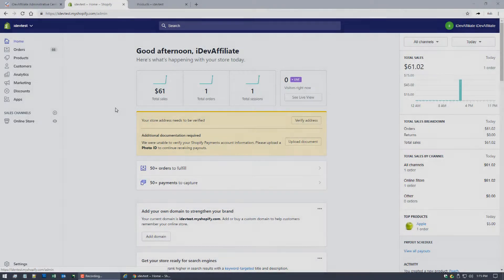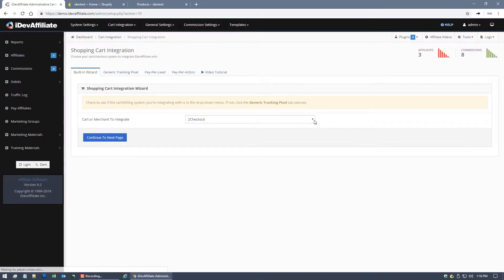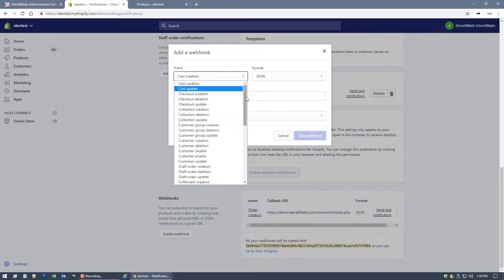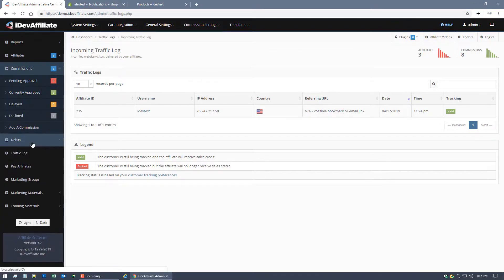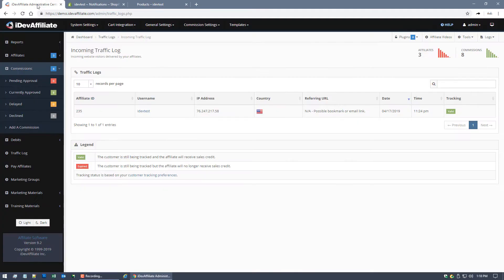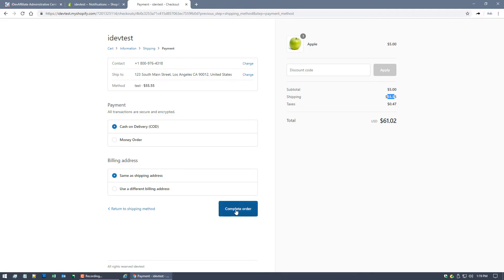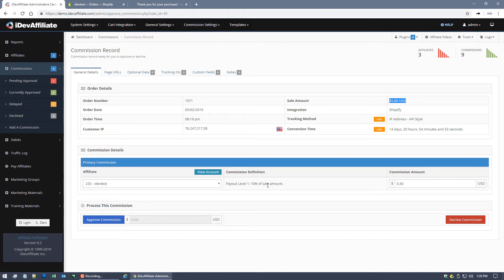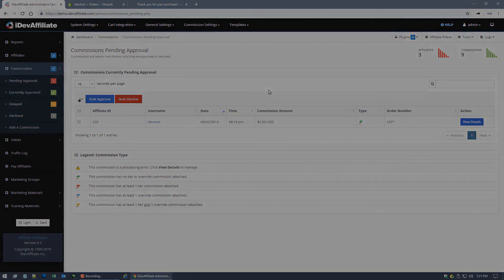Shopify Affiliate Plugin - How To Setup Your Shopify Affiliate Program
Shopify Affiliate Plugin -  A Shopify affiliate app is one of the best apps you can use to increase sales, create better SEO and build traffic. Learn how to start an affiliate program with Shopify (2021). In this video i am going over the iDevAffiliate / Shopify affiliate program.

Create your affiliate program for Shopify in just minutes!

This video shows you how to setup our Shopify affiliate app. Using a Shopify affiliate app enables you to setup an affiliate marketing program on your shopify store and have other people promote your products for you - for free!

Its easy to see 10x your Shopify sales with this shopify affiliate plugin.